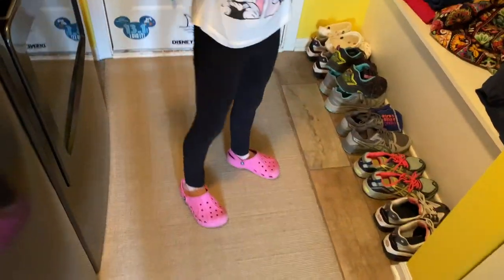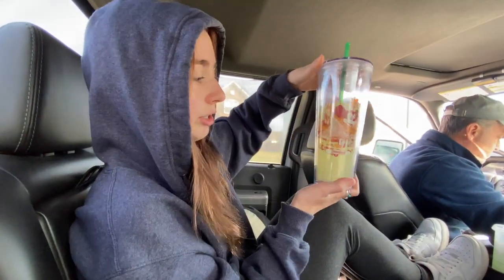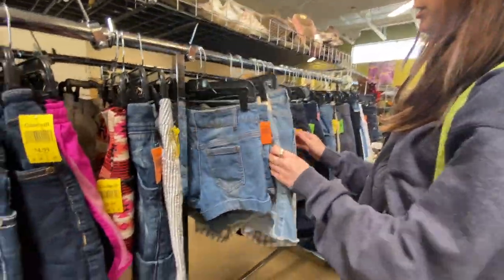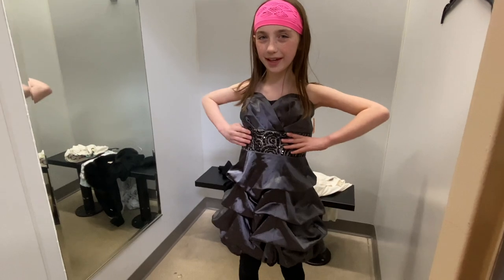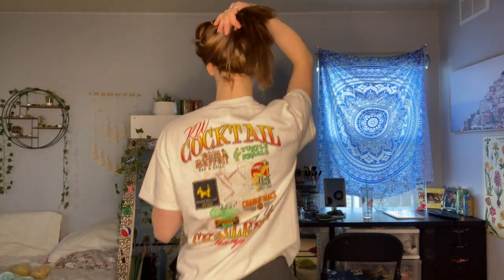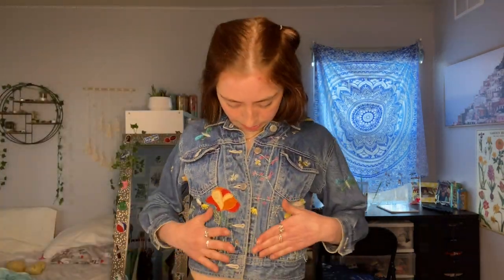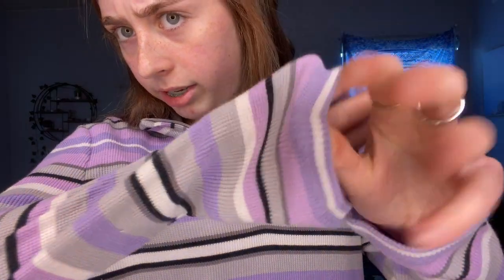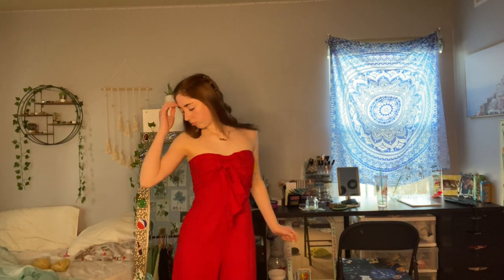thrift with me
•main Instagram: hailey_spesia
•photography Instagram: hailey.photo.graphy
Depop: haileyspesia6
Save the ocean!!
HAVE A GREAT DAY I LOVE YOU ALL!!🦋
FAQ:
Age: 18
Grade: senior in high school
Interests: photography, videography, fashion, modeling, ocean science, film🥳
Dream vacation: Paris France and Venice Italy
People who inspire me to be myself each and every day: blackbear, Emma chamberlain, Tana mongeau, Danny Duncan, Miley Cyrus, machine gun Kelly, balen Levine🌼